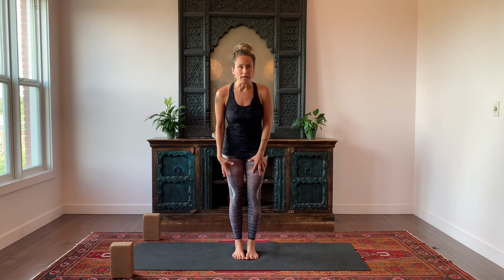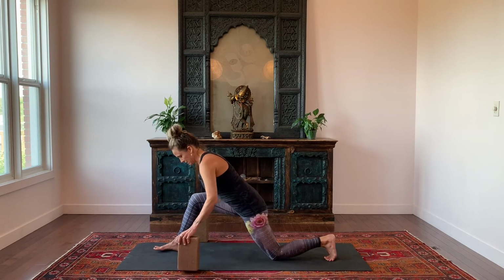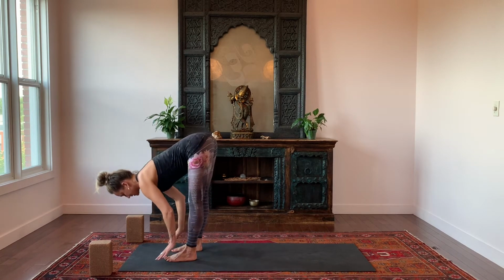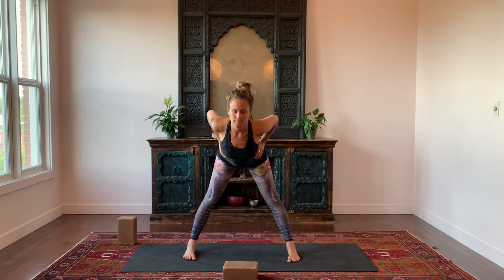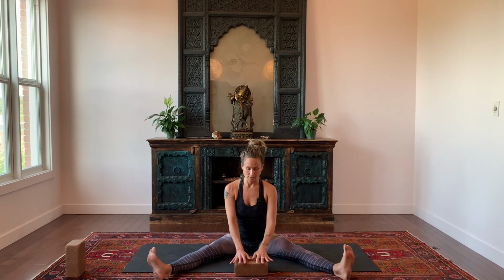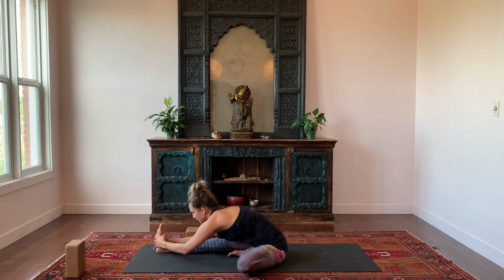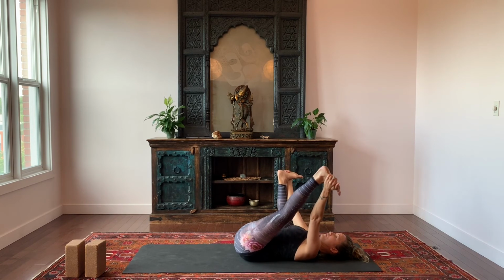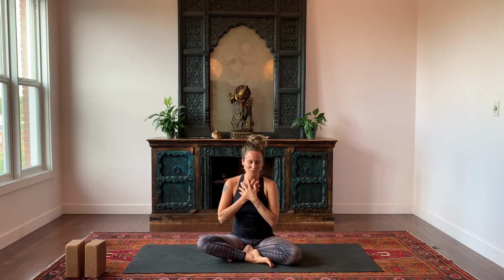Beginners series: Forward bends and Hamstrings yoga practice: Hatha gentle flow with Aly Paws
This video series is for beginners or those that want to take their practice a little slower. Mindfully moving with grace and ease.
If you missed the ones before this go back and check it out.
I will have a few more beginners classes coming out in the next couple of weeks. This one focuses on forward bends and the hamstring muscles.

Next Zoom classes start in Sept.
Next 200 hr YTT starts Sept. 10th

Follow me on the social platforms at
FB- Aly Paws and The Yoga Home

Looking forward to connecting with you soon!

Sat Nam
Aly